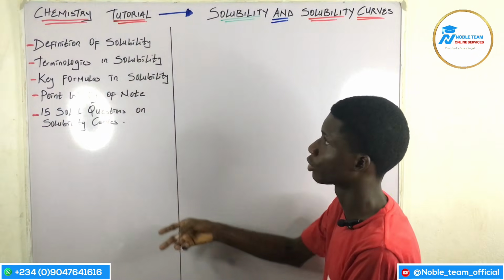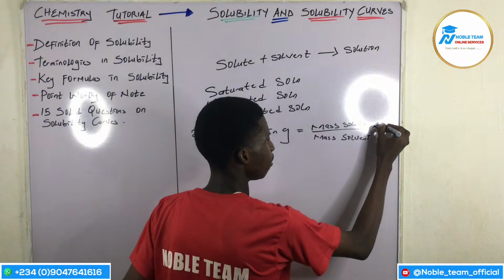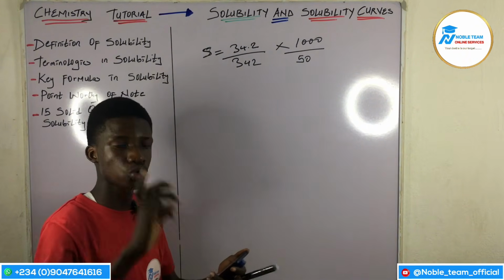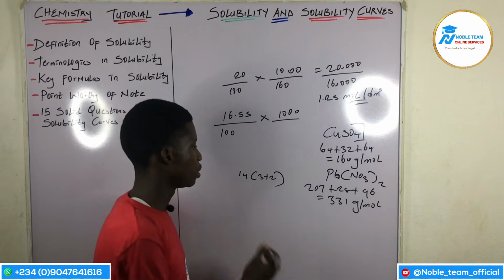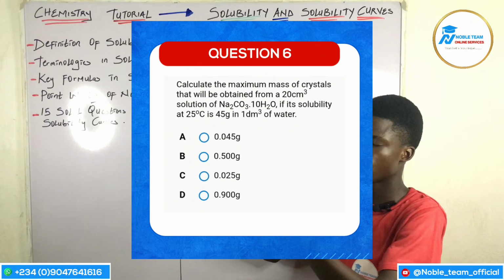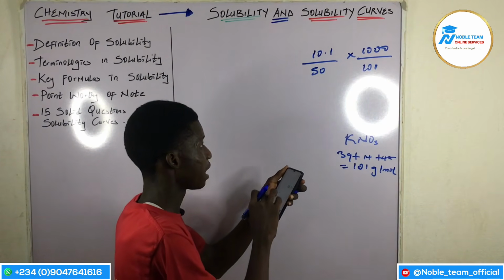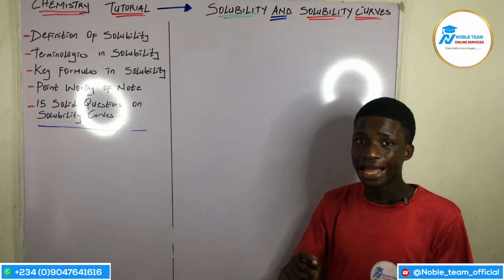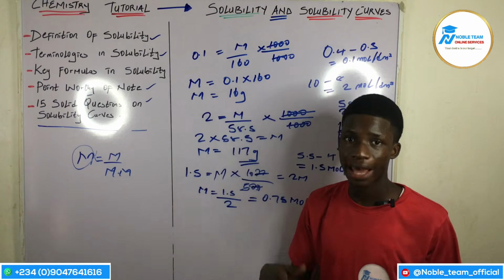Solubility Curves full video tutorial!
Welcome, JAMBITES 🔥!

In this exciting Chemistry class, we break down Solubility and Solubility Curves — one of the most important topics in JAMB Chemistry! ⚡

Whether you struggle with interpreting graphs, understanding saturation, or calculating solute amounts, this video simplifies everything step-by-step until you understand it fully. 🔥

✔️  Meaning and interpretation of Solubility and Solubility Curves
✔️  How to calculate solute mass, saturation, and concentration from graphs
✔️  Explanation of saturated, unsaturated, and supersaturated solutions with real examples
✔️  How to interpret different shapes of solubility curves for various substances
✔️  Solved JAMB-style problems with full explanations
✔️  Tricks to remember temperature–solubility relationships easily

💡 Tip: As you watch, sketch each graph and note the points for different temperatures. Visualizing it helps you understand how solubility changes better than just memorizing!

👉 Click to Join on WhatsApp
Get free JAMB materials, daily Chemistry questions, live tutorials, and interact with other serious CHEMBITES preparing for success!

🔥 If this class helps you understand solubility and solubility curves clearly —
So you never miss the next Chemistry topic breakdown!